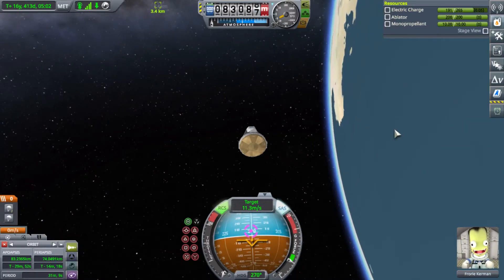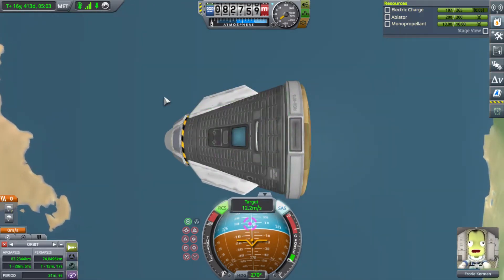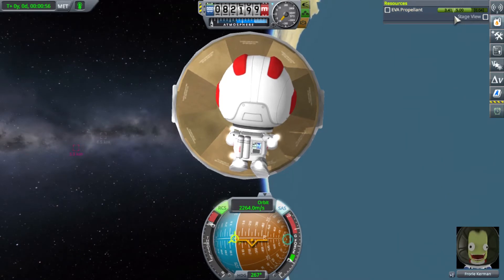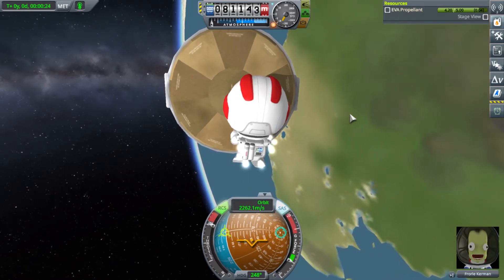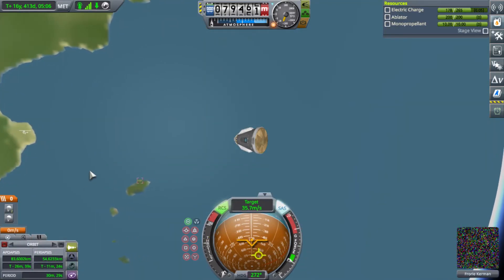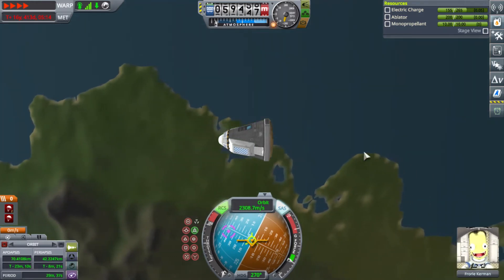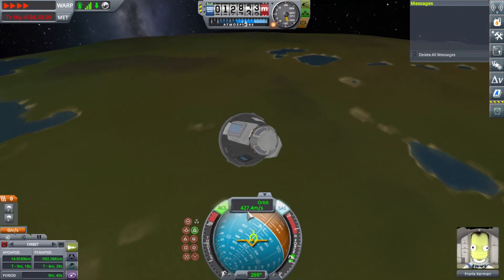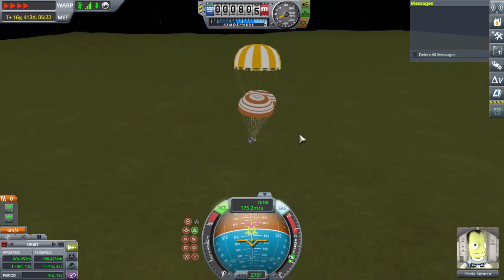Get Out and Push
While playing Kerbal Space Program, I accidentally stage my rescue ship prematurely leaving my Kerbal stranded in orbit.  His only option is to...get out and push.